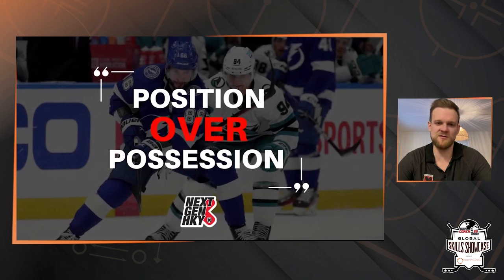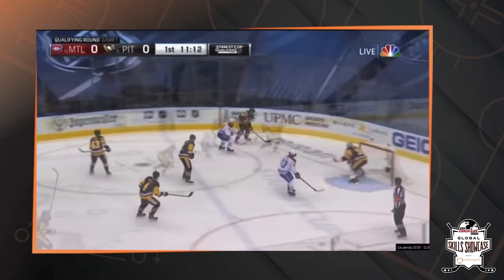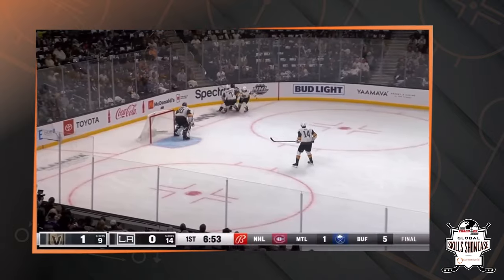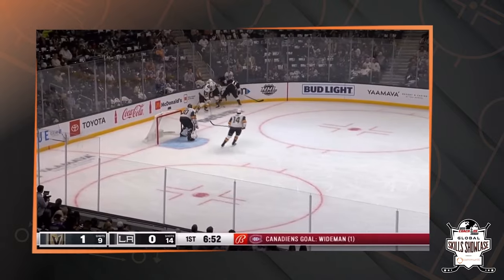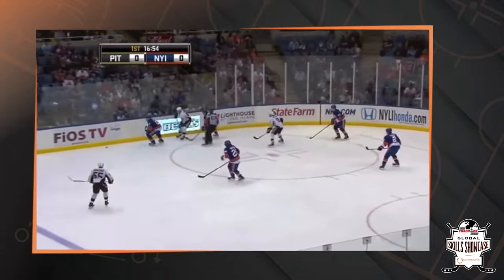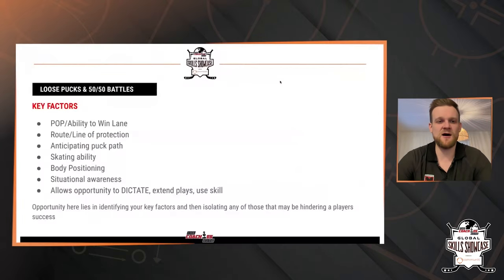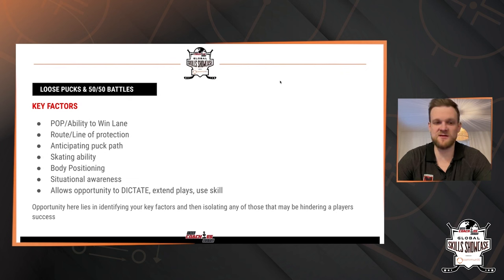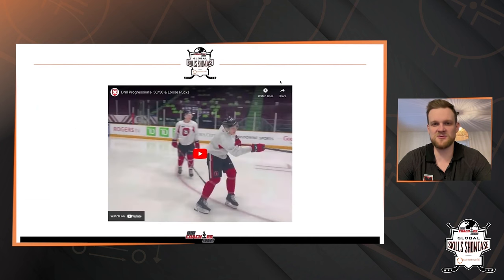Evan Brownrigg - Building Battle Skills: Winning Pucks & Dictating Play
At the 2023 Global Skills Showcase, Director of Player Development with Next Gen Hky, Evan Brownrigg, explains how to improve a players battle skills through his skill building process of isolation, patterning, sequencing, and stress.